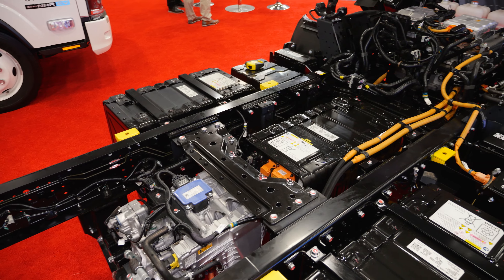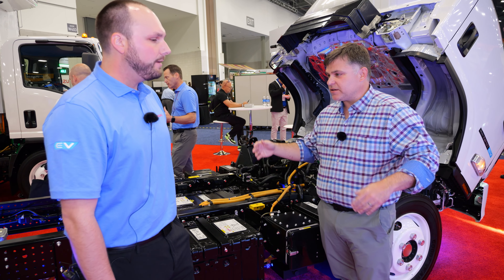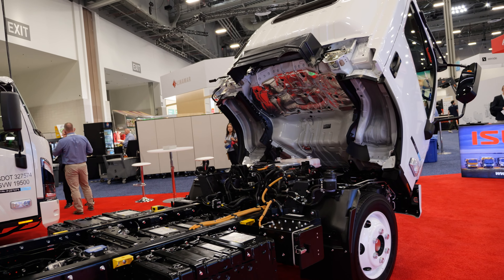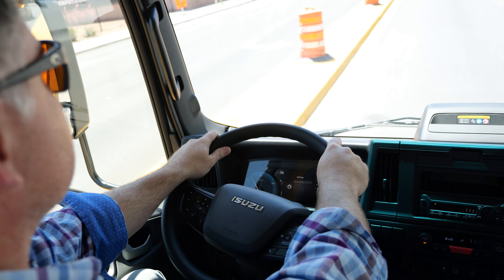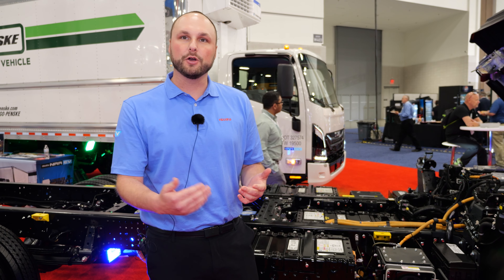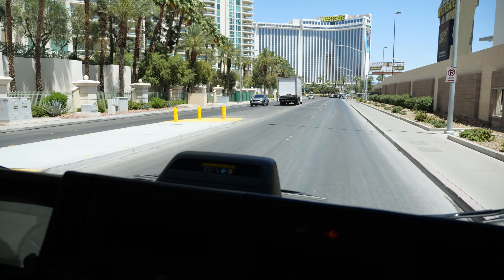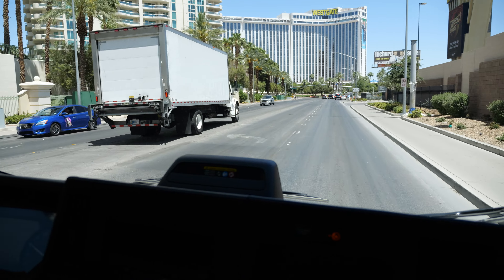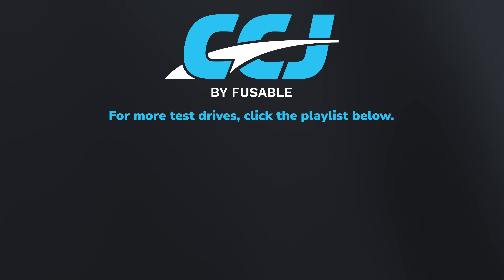The Isuzu NRR EV: Complete Overview & Test Drive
At ACT Expo 2024, we spoke with Isuzu about their 2025 NRR EV and took it for a test drive. The NRR EV is a modular electric truck with 4 different battery configurations. This allows customers to adjust the price and range based on their needs. In addition to its modularity, the NRR EV features updated safety features, such as SRS airbags and an ADAS camera that enables automatic emergency braking. Overall, the NRR EV is very similar to Isuzu's N-Series diesel and gas trucks, so drivers will have a familiar experience switching to this vehicle.

In This Video:
00:00 – Isuzu NRR EV: Complete Overview & Test Drive
00:27 – Exterior and In-Cab Updates
01:13 – Under the Hood
02:11 – Range Options
02:57 – Ideal Customer
03:46 – Regen Brake
05:04 – Charging
05:39 – Test Drive
07:42 – Final Verdict